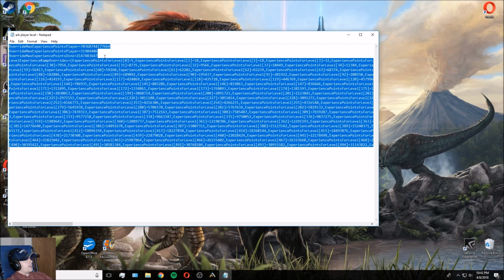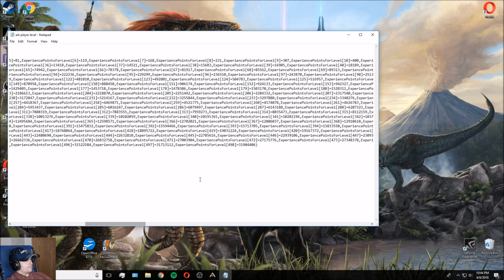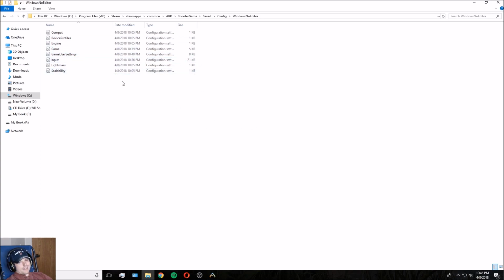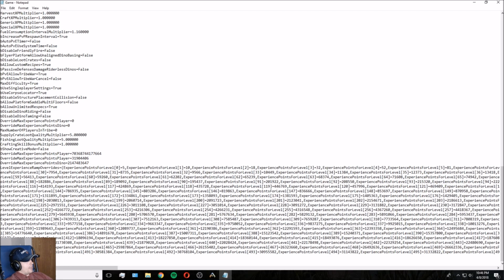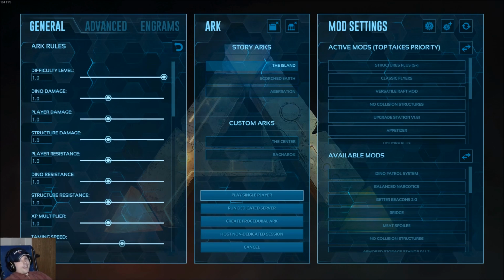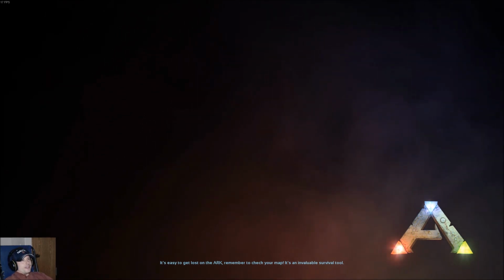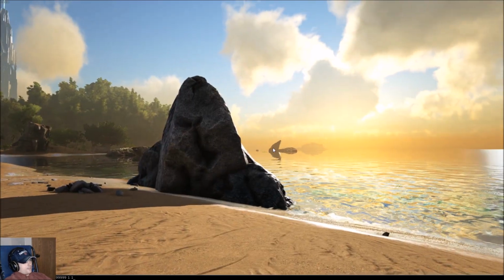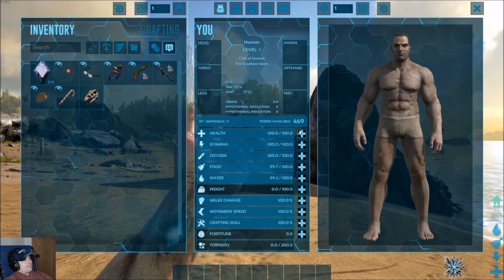Ark: Raise Player Max Level Cap (PC/Steam)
In this video, I will show you how to increase the max player level cap passed level 100! The line of code can be found by clicking on this